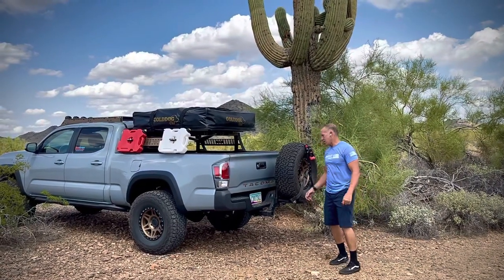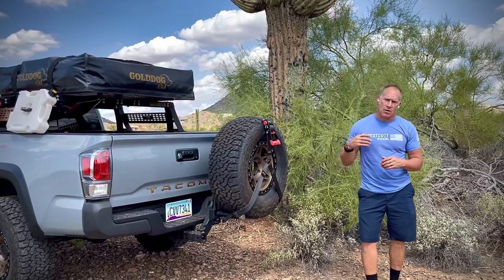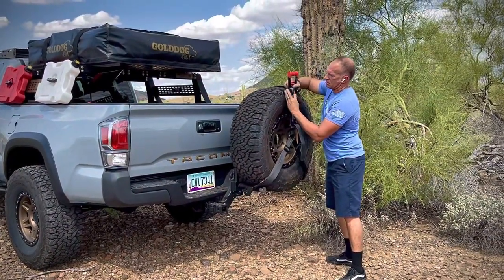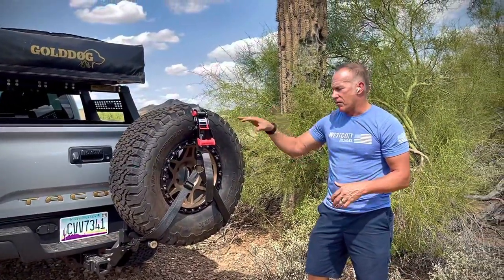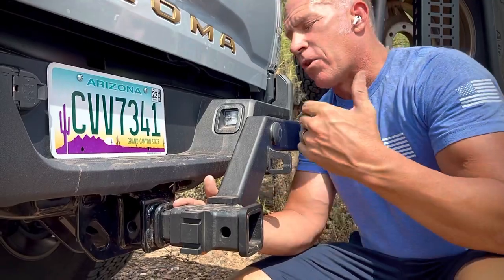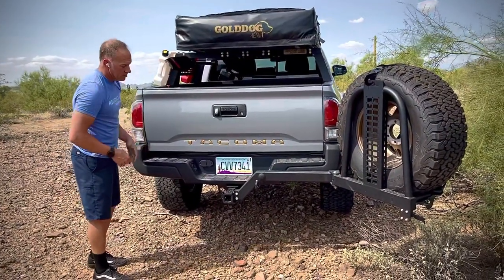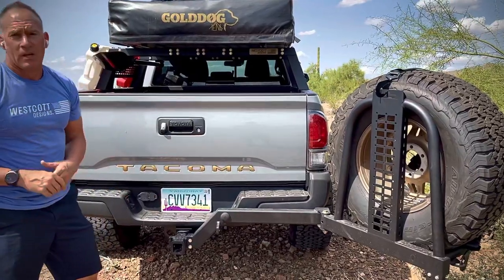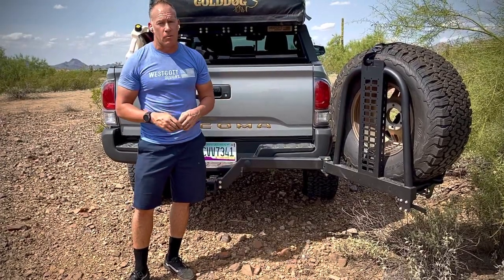Your next tire carrier!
This is our new Westcott Designs hitch mounted super modular tire carrier.  This tire carrier is without question the most modular tire carrier ever produced￼.  Our goal was to make a tire carrier so that the customer could taylor to their needs.